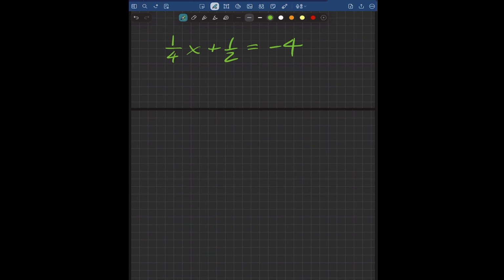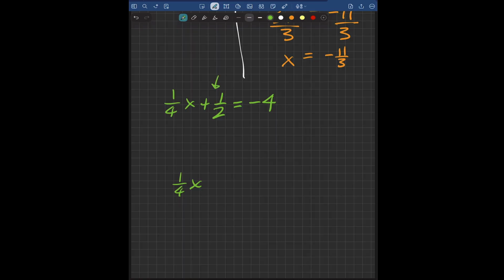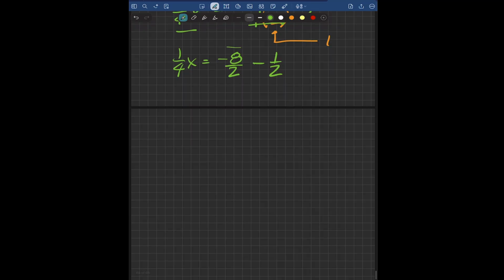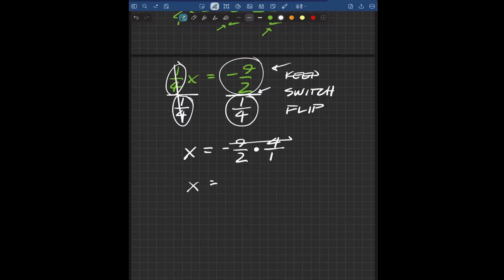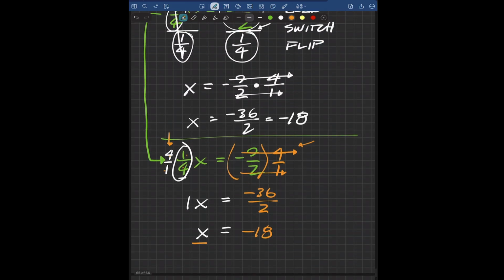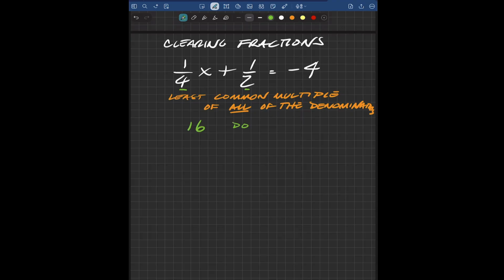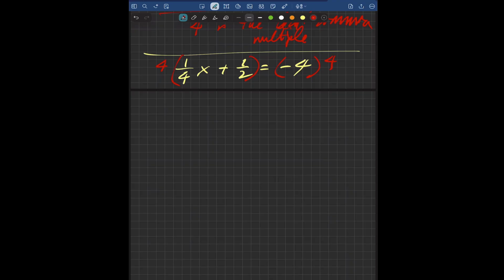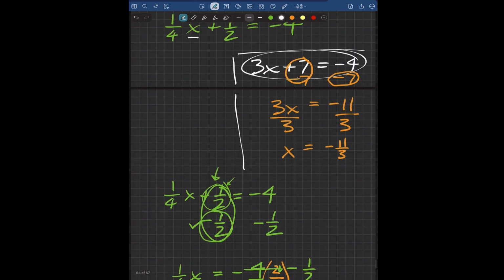Clearing_Fractions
An example of a 2-step equation solution by clearing fractions.